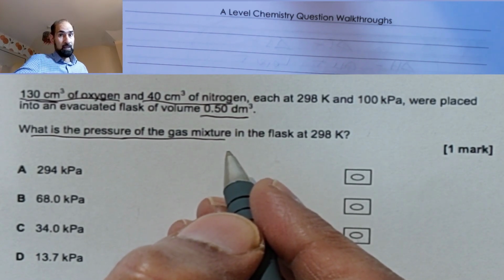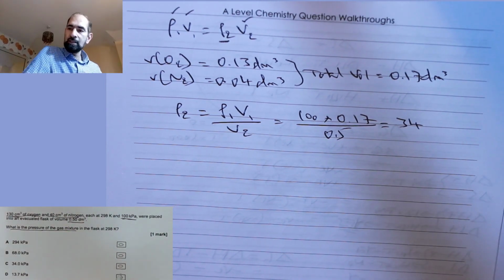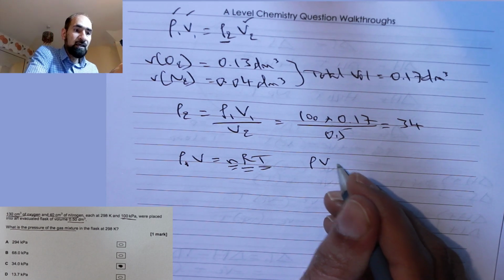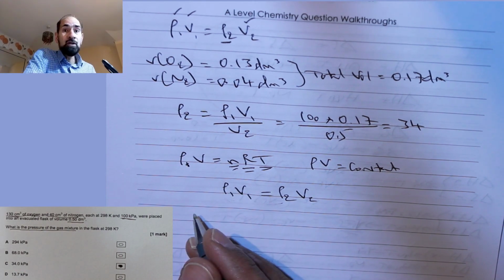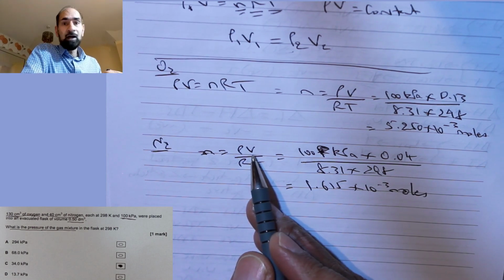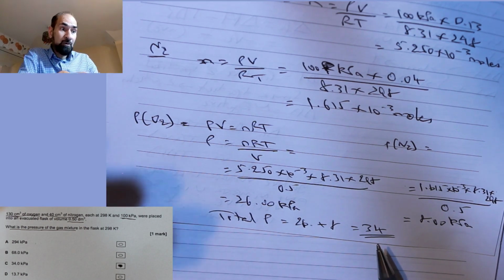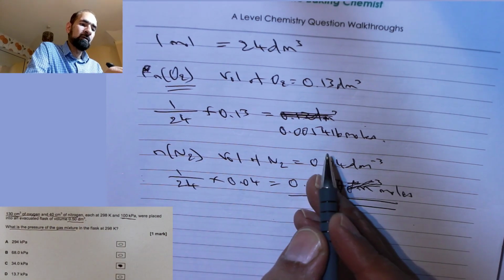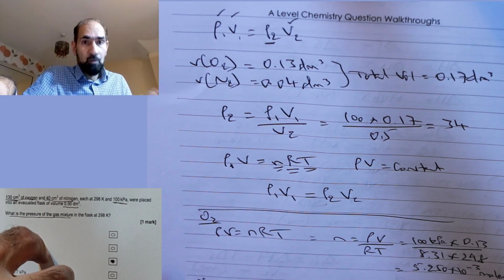AS/A Level Chemistry - Ideal Gas Multiple Choice Q | The pressure of Oxygen and Nitrogen in 0.5dm3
Hi all
In this exam question walkthrough I go through a multiple choice question on the topic of Ideal Gases. The students often do this question the long way around, if at all, which is not at all appropriate for a multiple choice question.
I go through three different methods as indicated in the chapter headings below. Please click on them to jump to the method you would like to understand.

0:00 The quick method
04:26 How to fill in multiple choice answers (yes, you'll be surprised how many students get it wrong!)
05:09 The conditions needed for the quick method to work.
07:24 The longer method (just in case this comes up as a structured question)
11:49 A second longer method of answering this question
14:42 How to get high marks in multiple choice questions